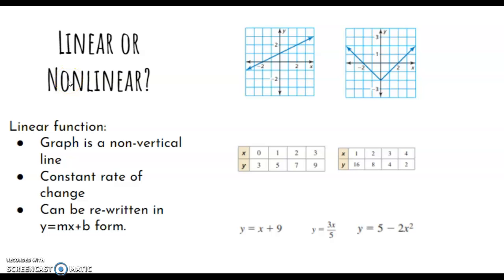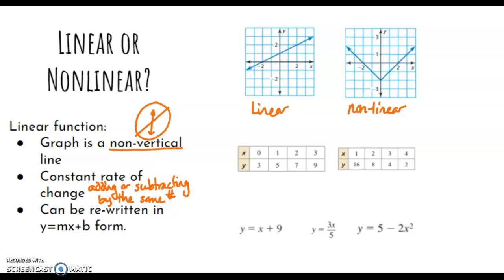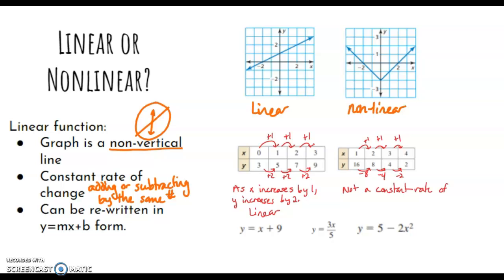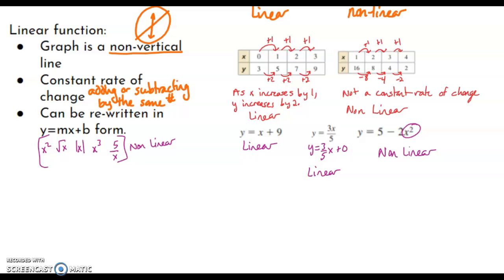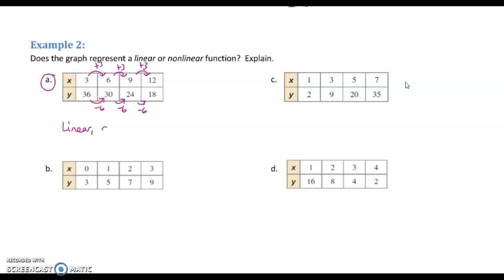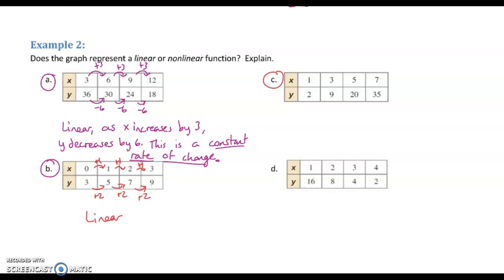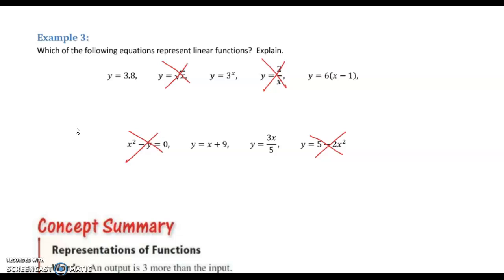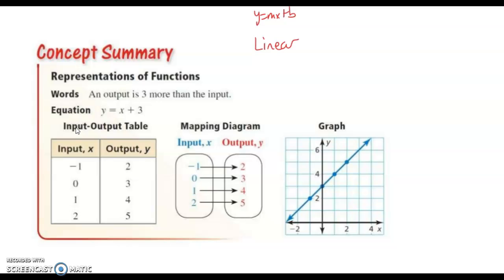ALG1 3.2 Day 1 Video Notes